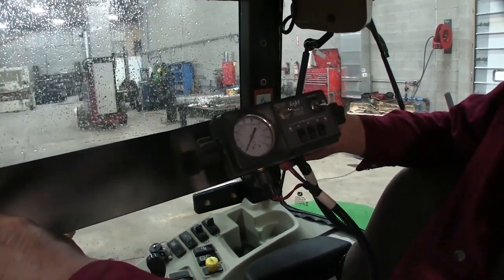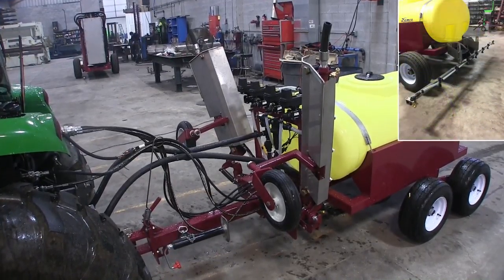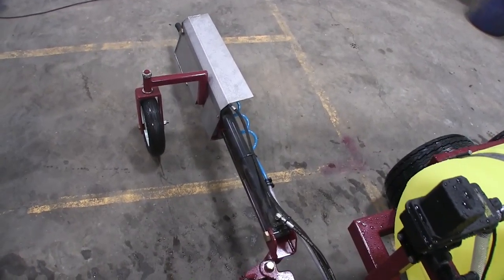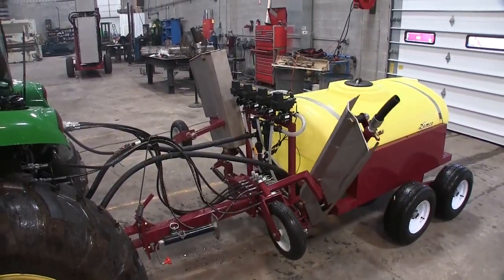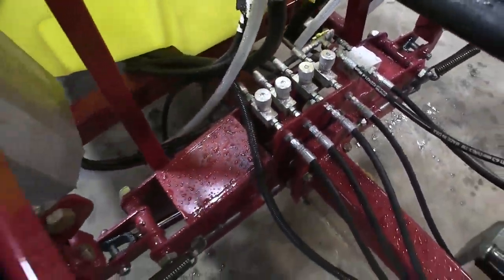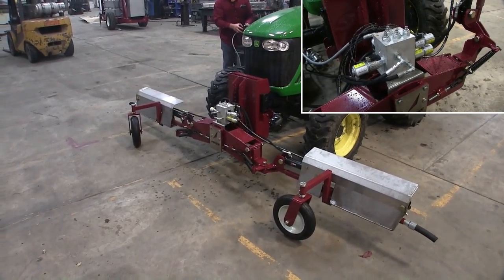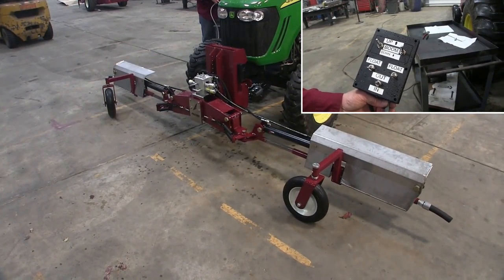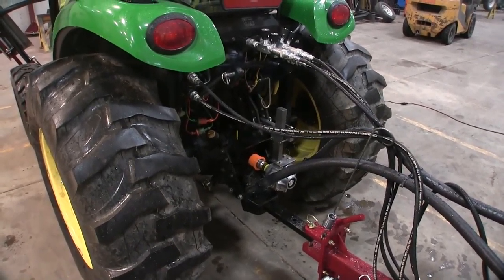Pull Behind Under Tree Sprayer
Built by Precise Manufacturing